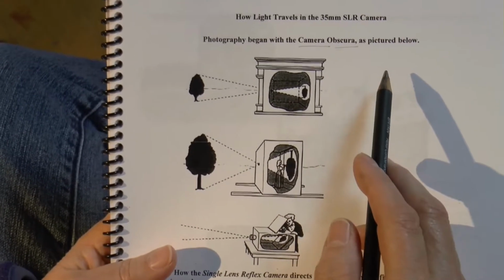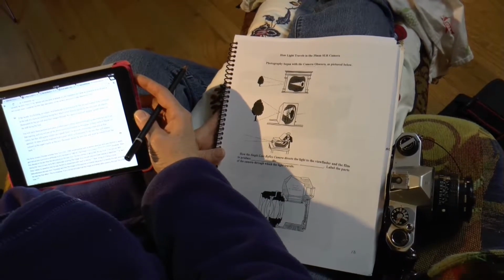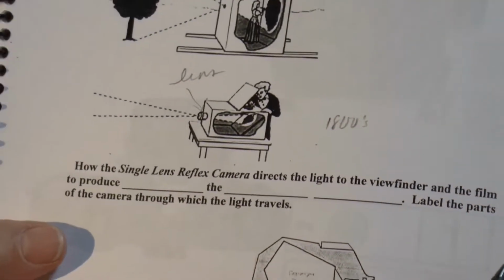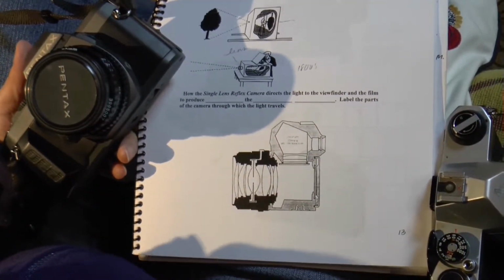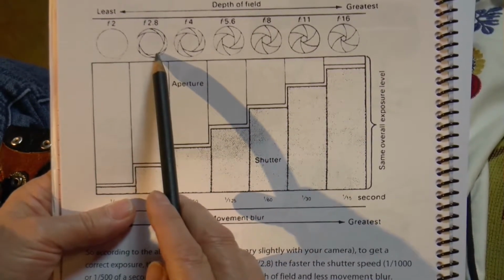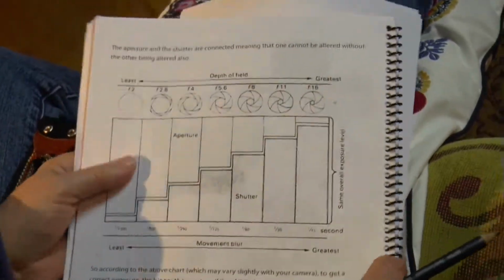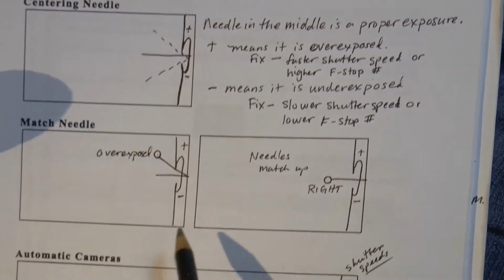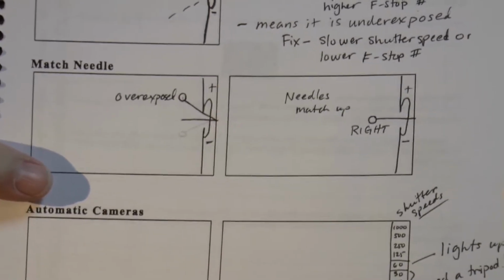Mrs. Blessley Photo Class at Heritage High School Vancouver WA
Heritage High School, primer for Photography with Mrs. Blessley. Welcome, Camera Basics, and Light meter/Focus - 30 minutes - Enjoy!